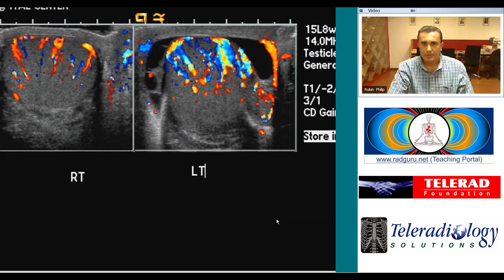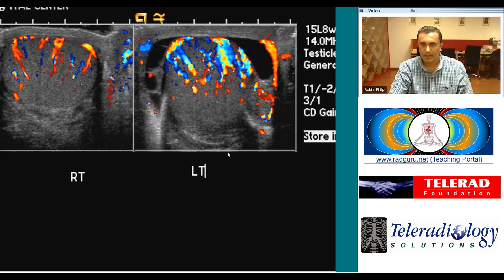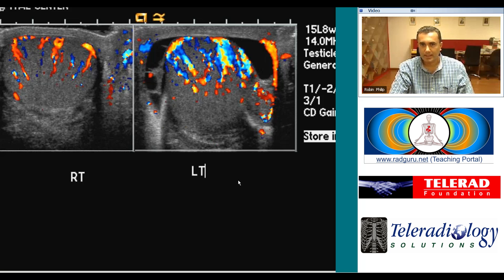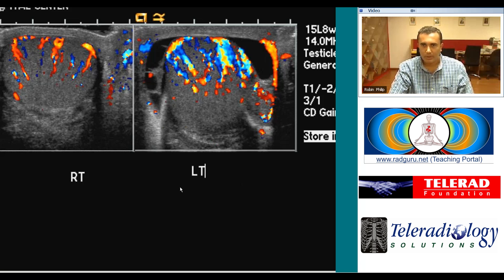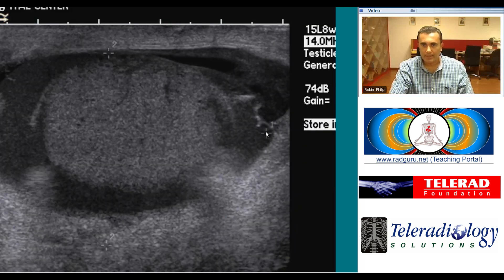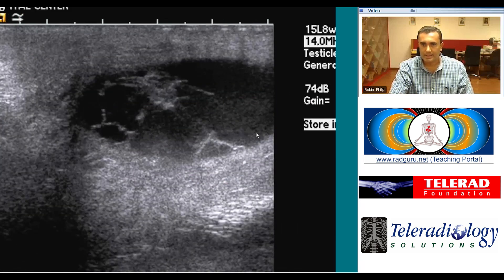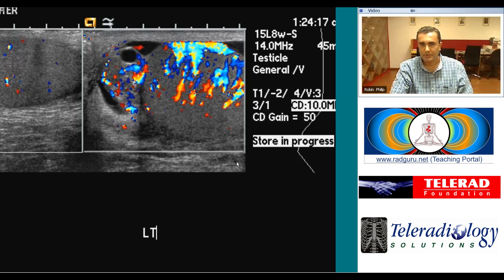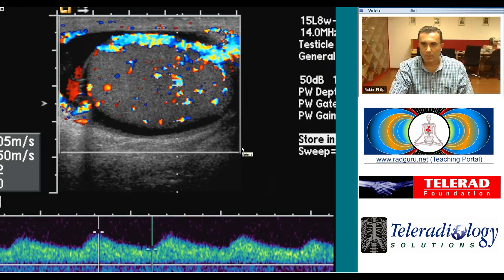Ultrasound of Acute Epididymo Orchitis by Dr Arjun Kalyanpur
Radiology E-Class: Study of two side by side ultrasound testicles on Acute Epididymo Orchitis. Watch LIVE at radguru.net